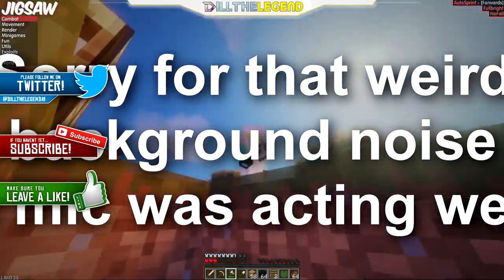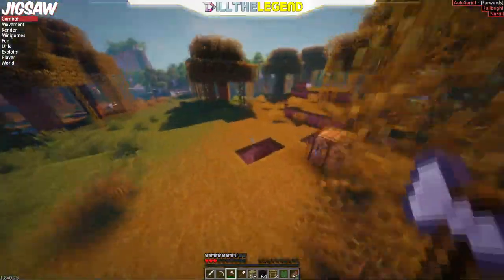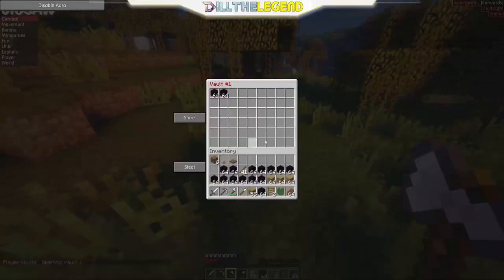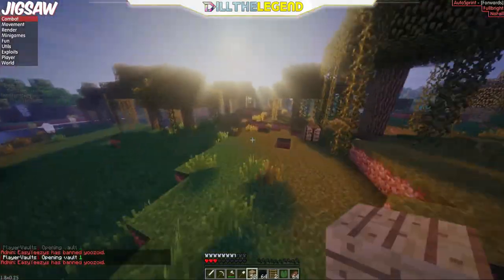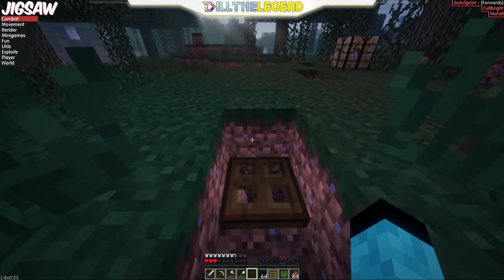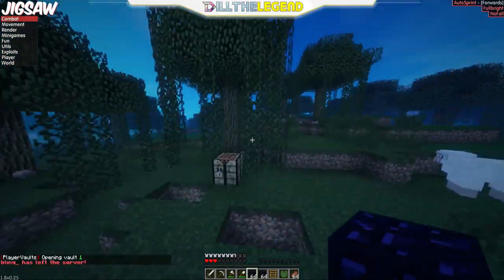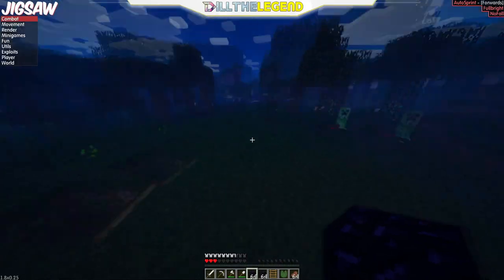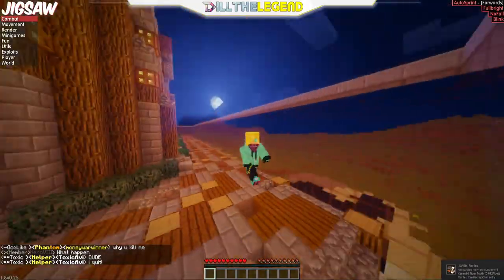OMG Minecraft duplication glitch 1.8/1.9/1.10/1.11/1.12 multiplayer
Yooo got yall guys an Ip that you can use the /PV duplication glitch on and the phase /pv trapdoor and the freecam duping methods all work!
                                                            ♥Get Involved♥
//DilltheLegend